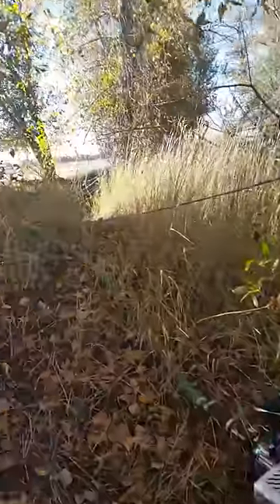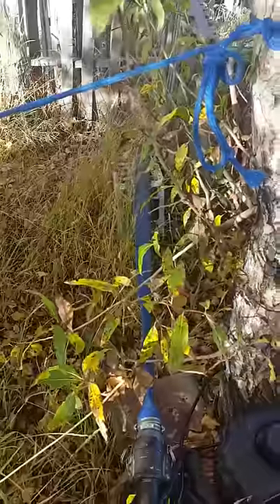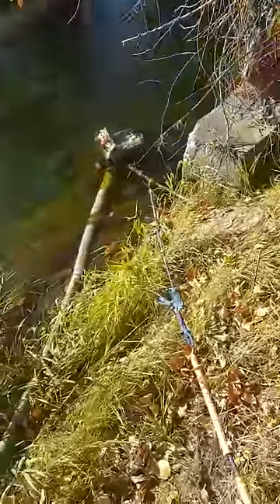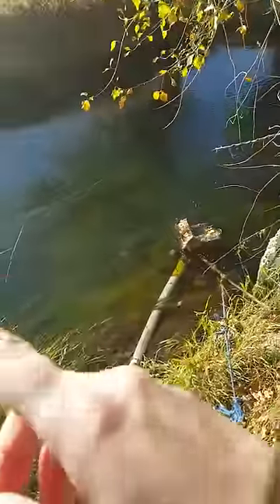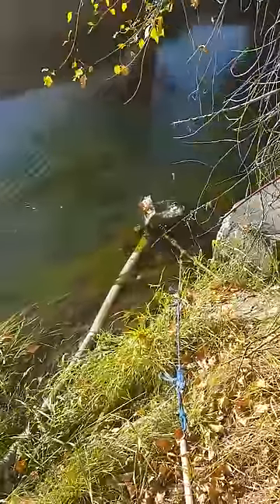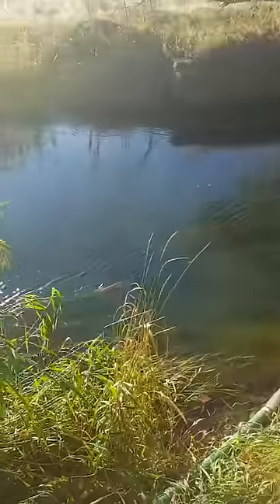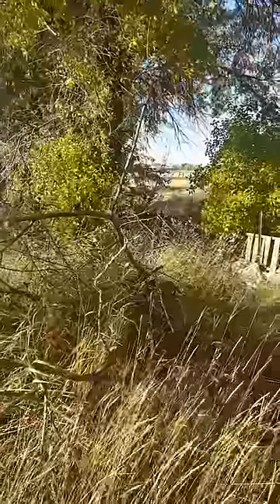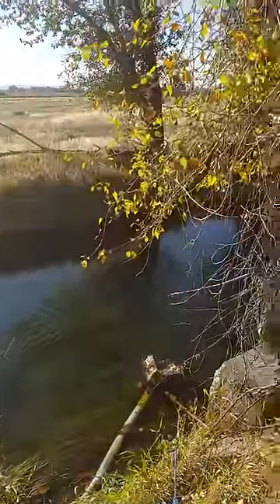Ditch Pump Irrigation